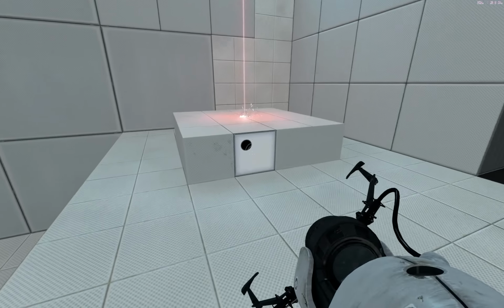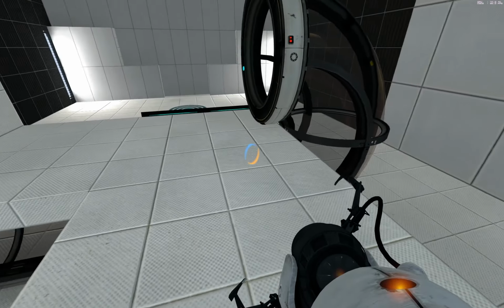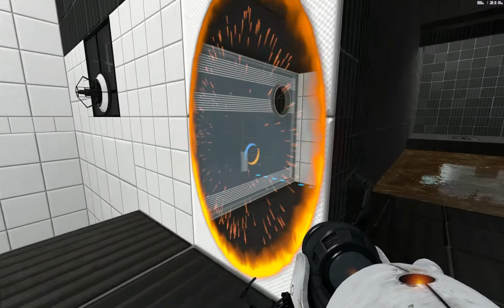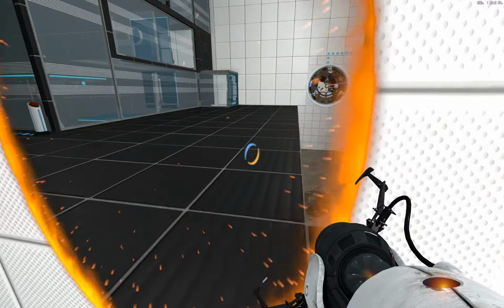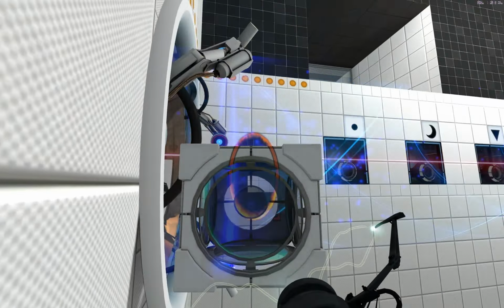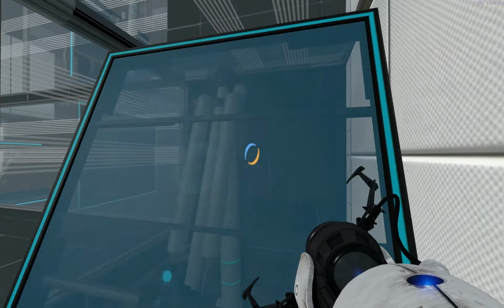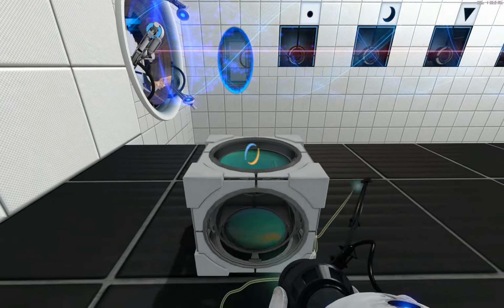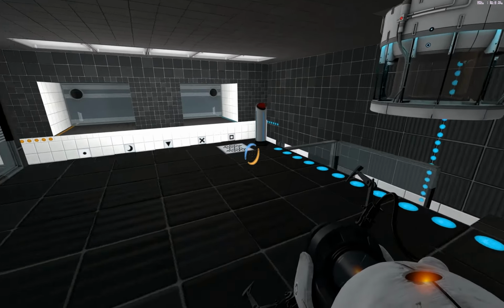Portal 2 Custom Map: BallMaze by Orange (Let's Play, 1080p HD)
Portal 2 Custom Map #1: BallMaze by Orange (Single Player Gameplay)

Welcome to my Portal 2 custom map tests, in 1080p HD! For best viewing quality, click the fullscreen button in the YouTube player, then select 1080p, or "original" for even better than 1080p.

In this first test of a custom user map, Orange concocts quite an interesting set of puzzles for us to solve. The first puzzle is a windowed puzzle where we control a ball around an obstacle course. The second puzzle involves shoving ourselves through an obstacle course, using a combo discouragement beam and excursion funnel to manipulate doors and lifts to get to the exit.